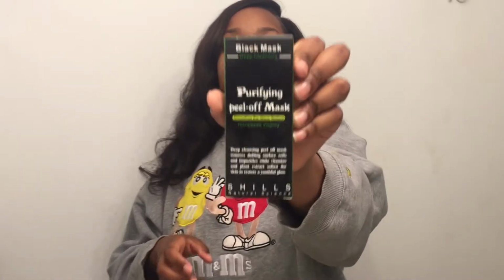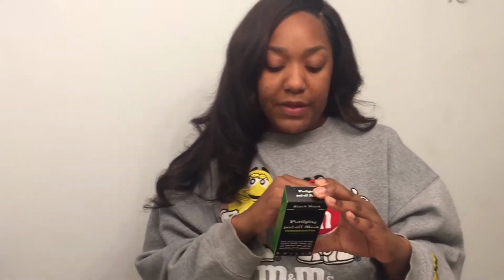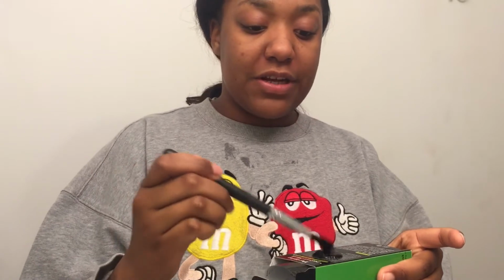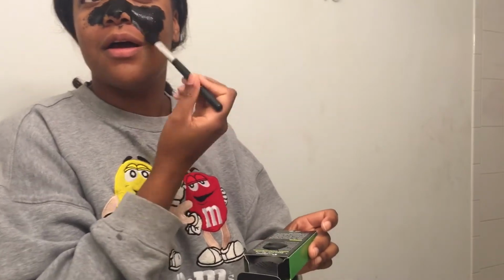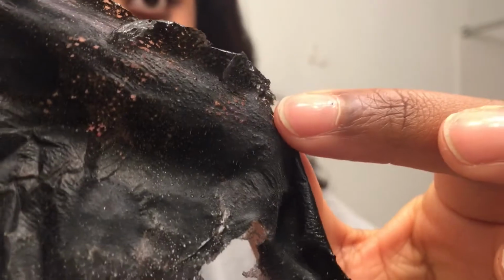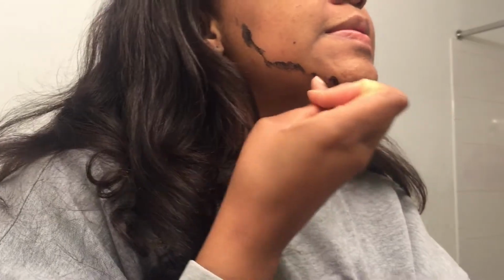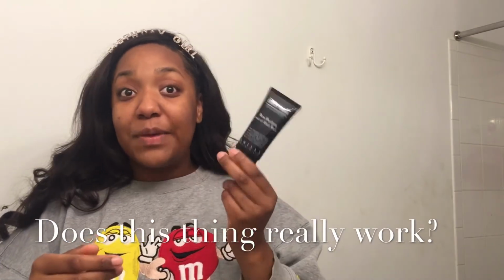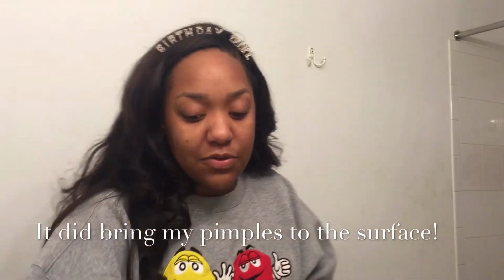Does this thing really work? | BLACK PEEL OFF MASK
Hey Peeps! In this video, I try a peel off black mask! For more information about where I got it open the D Bar!

Who am I?: I am Ebony, a Rising Junior at the best HBCU, Hampton University! I am a Five-Year MBA Major from the Suburbs of Chicago!

Have a video you wanna see? Leave it in the comment section!

♡ Follow me for more photos:
IG ⇸ @MissEbooony
Twitter ⇸ @MissEbooony

omniboy- bad & boujee remix